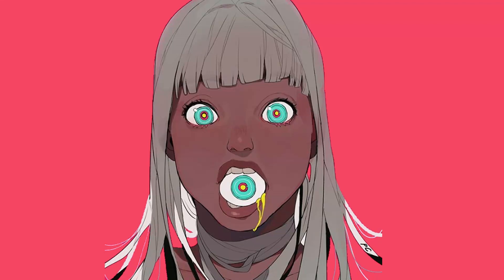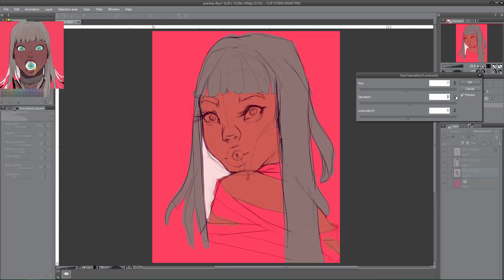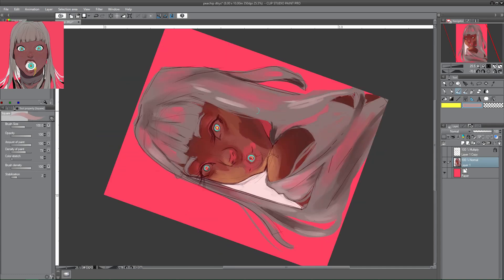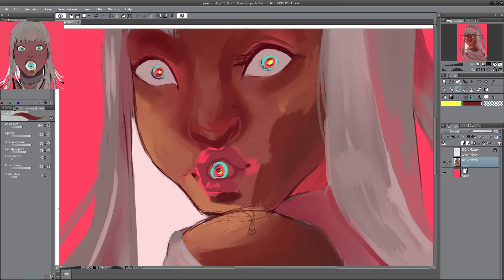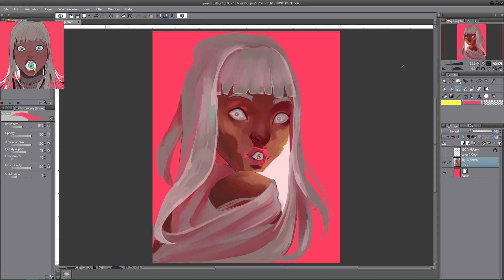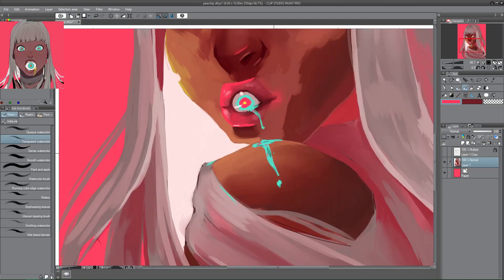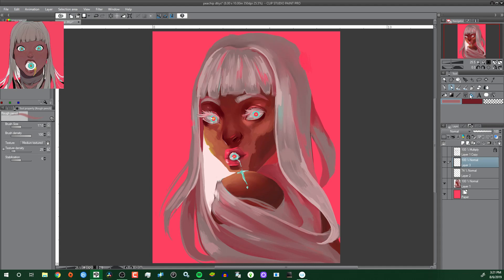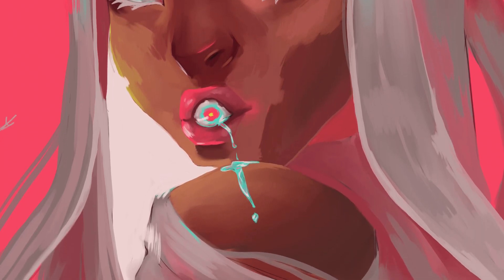Draw this in Your Style Challenge | Ep. 2 Peacchip (Clip Studio Paint)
Hi everyone! In this video I am continuing on with the drawthisinyourstyle challenge. I am painting digitally this time around using Clip Studio Paint Pro. Clip studio is my favorite program for digital painting.

The artist whose challenge I am doing is Peacchip on Instagram. They are so creative and have a lovely style do go check them out. When I saw this piece I knew immediately I had to paint it!

I hope you enjoying watching my process and the final piece. Have a good one!